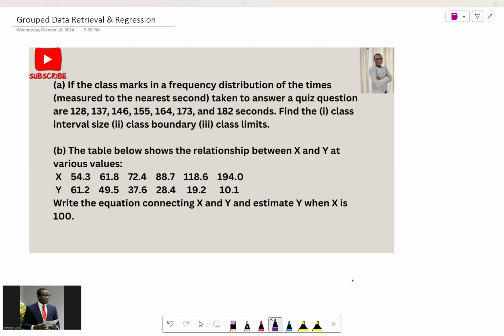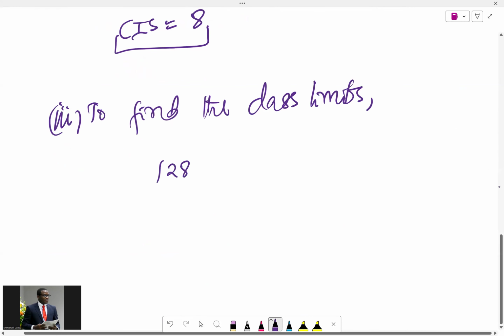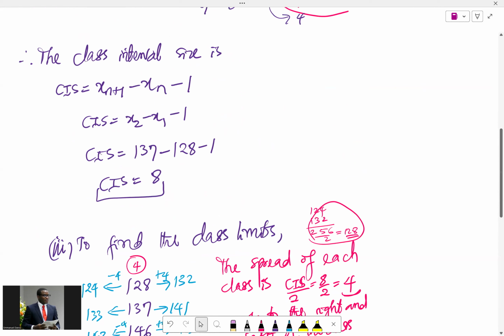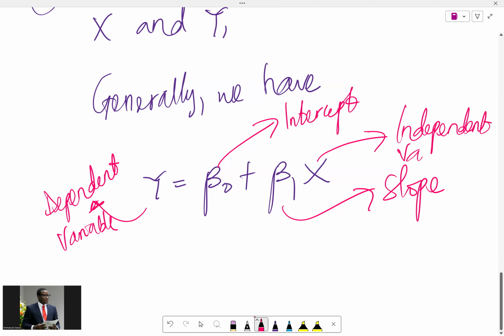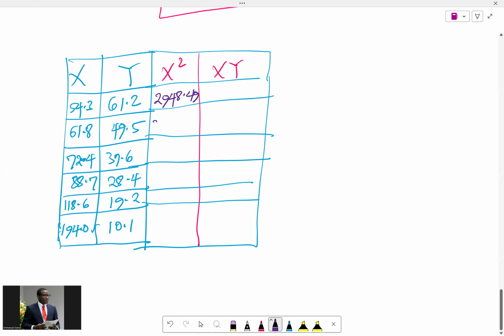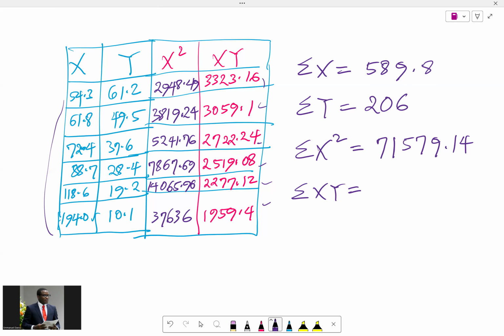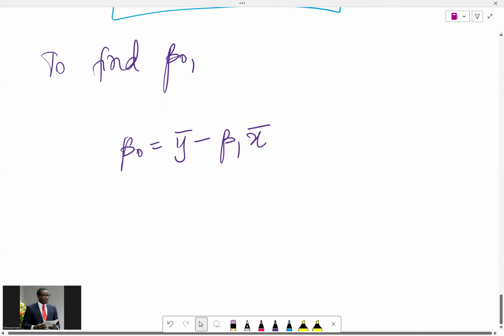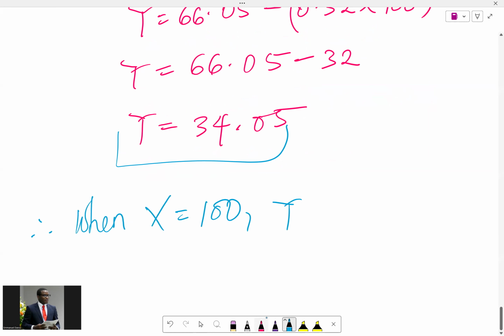EM 7: Grouped Data Retrieval and Regression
QUESTION

(a) If the class marks in a frequency distribution of the times (measured to the nearest second) taken to answer a quiz question are 128, 137, 146, 155, 164, 173, and 182 seconds. Find the (i) class interval size (ii) class boundary (iii) class limits.

(b) The table below shows the relationship between X and Y at various values:
X 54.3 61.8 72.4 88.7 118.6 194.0
Y 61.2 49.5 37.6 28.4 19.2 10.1
Write the equation connecting X and Y and estimate Y when X is 100.

VIDEO DESCRIPTION

In this video, we dive into frequency distributions and explore how to analyze class marks effectively.

Using a set of quiz response times, we calculate key metrics such as class interval size, class boundaries, and class limits to understand data organization better.

Additionally, we examine the relationship between two variables, 𝑋 and 𝑌, deriving a linear equation that allows us to estimate values, such as predicting 𝑌 when 𝑋
equals 100.

Whether you're studying statistics or simply curious about data analysis, this video offers clear explanations and practical examples to enhance your understanding.